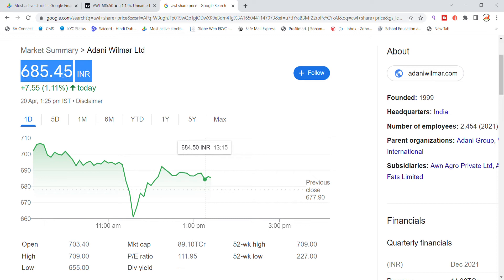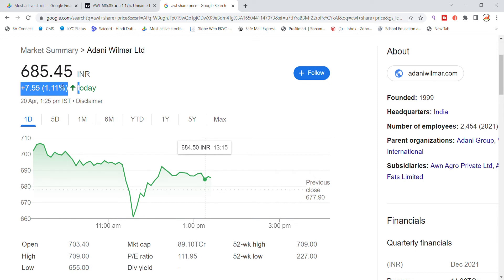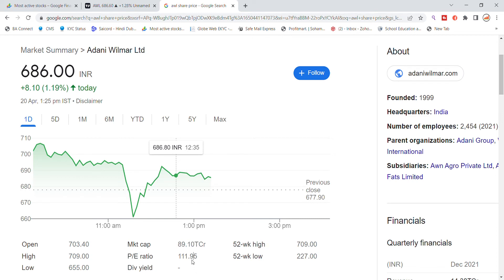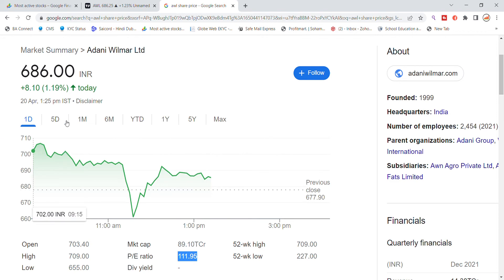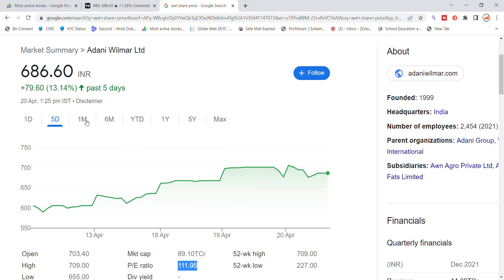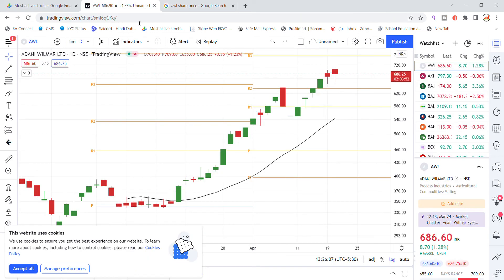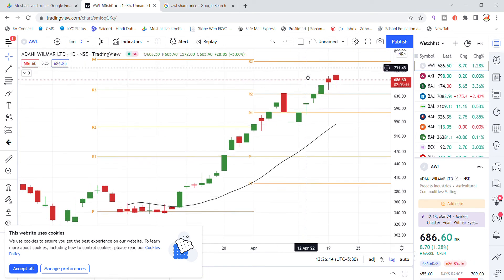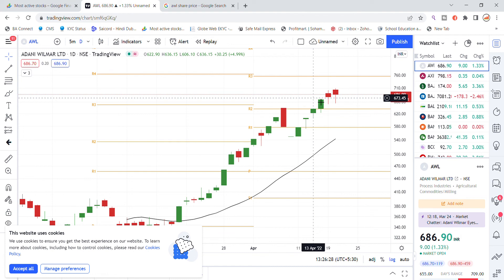Adani Wilmar Share Latest News Today | Adani Wilmar Share Target Price